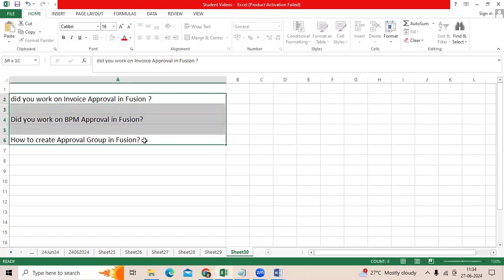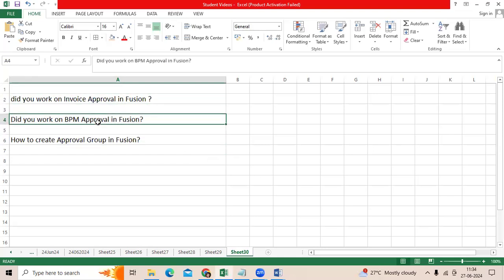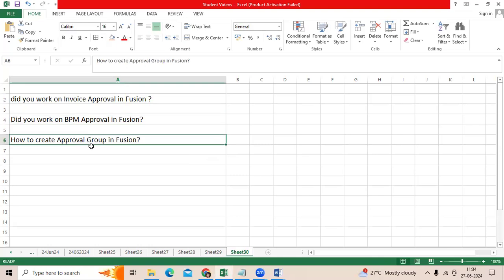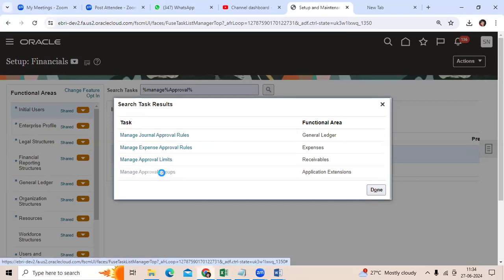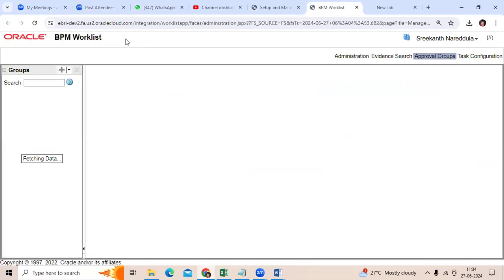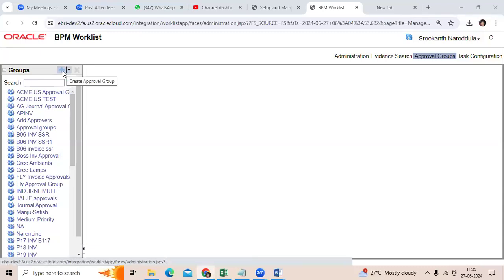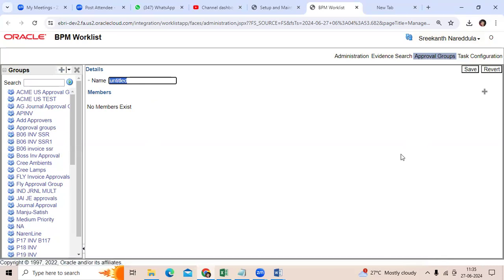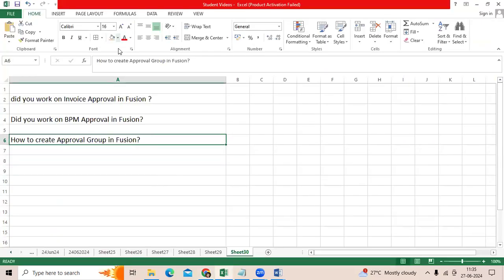How to Create Approval Groups in Oracle Fusion Financials for Invoice & Journal BPM Approvals ?